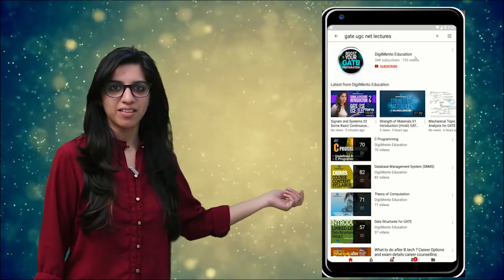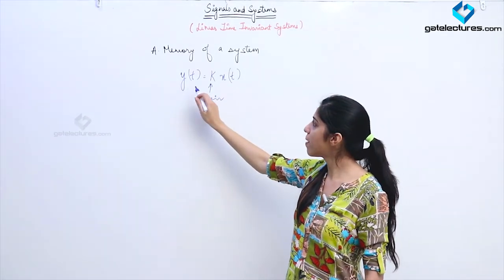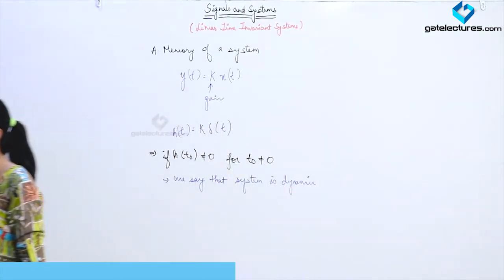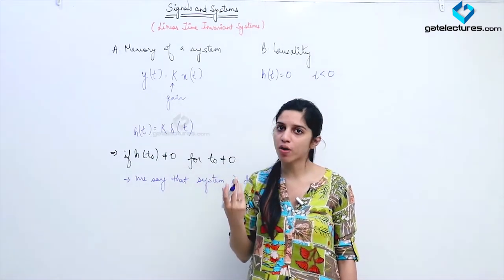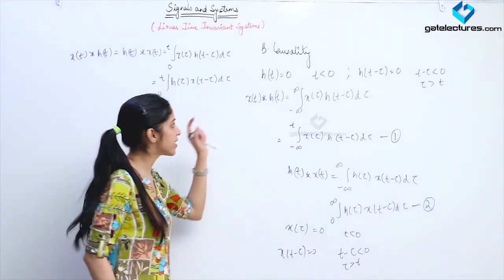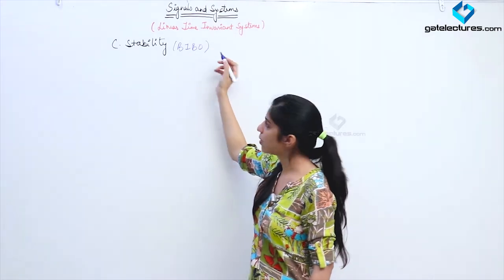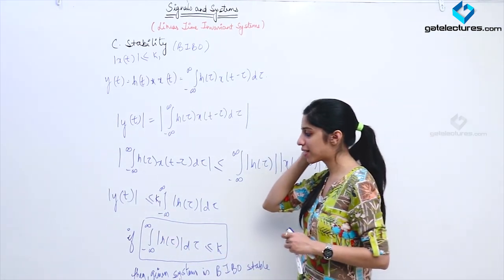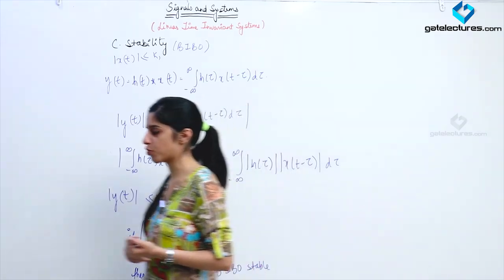Signals and Systems 30 Properties of a system using impulse response